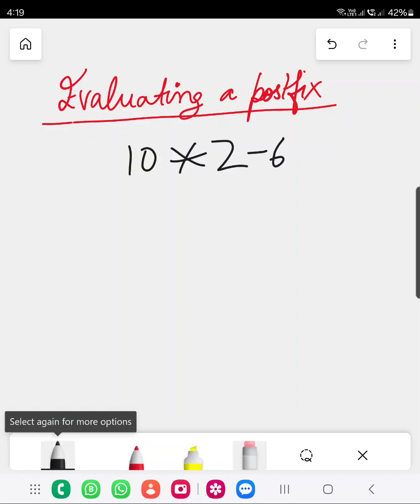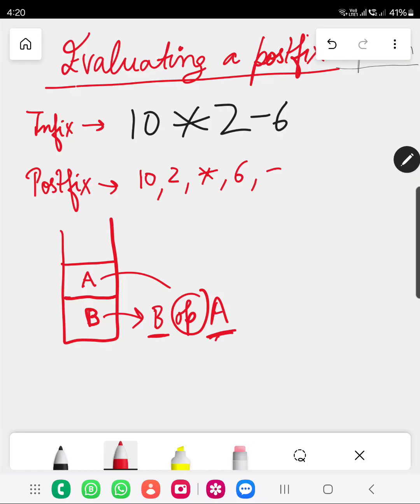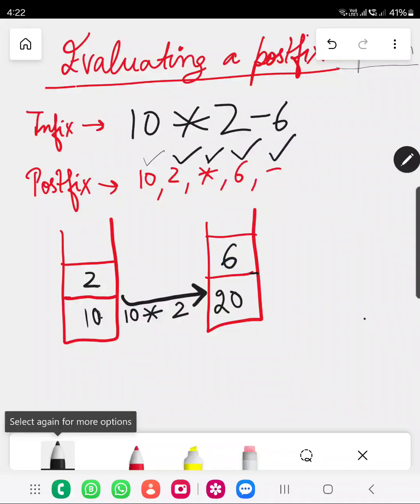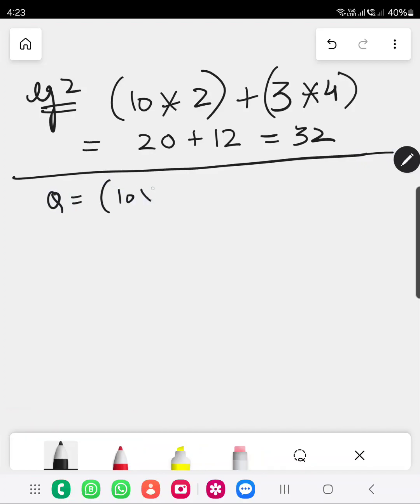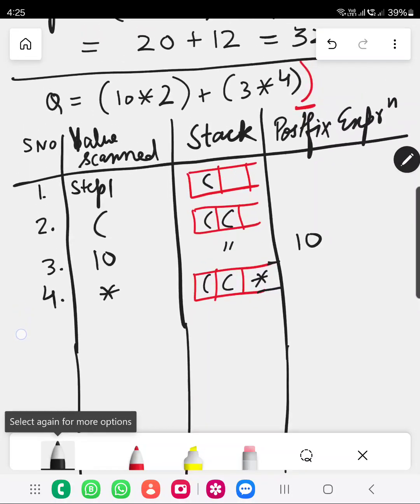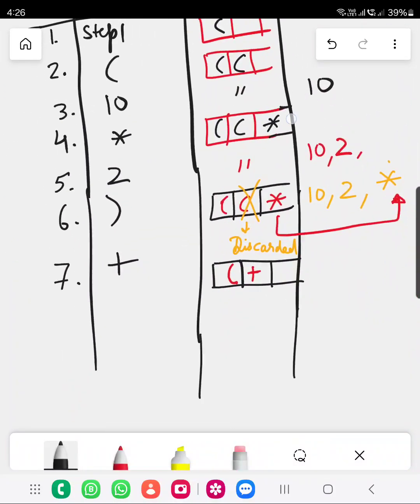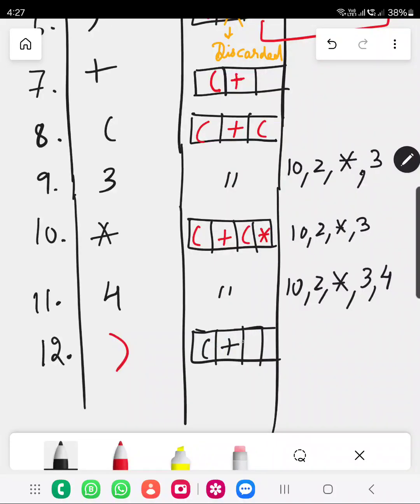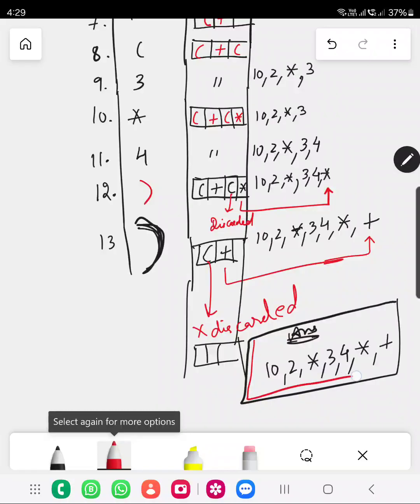evaluation of postfix expression using stacks